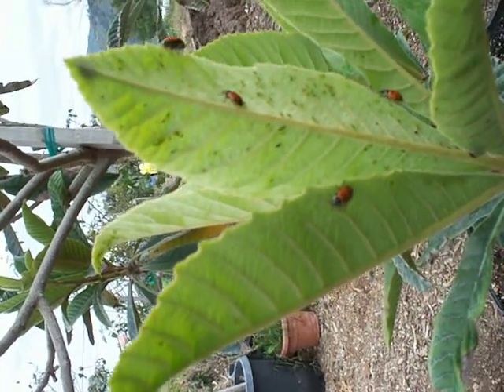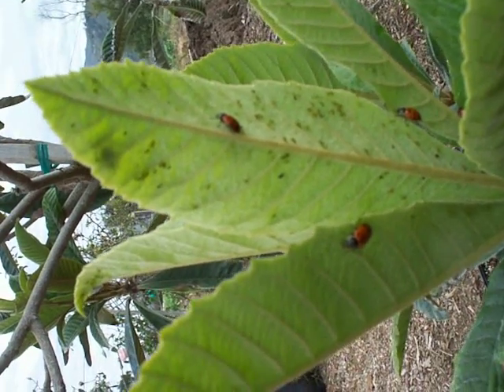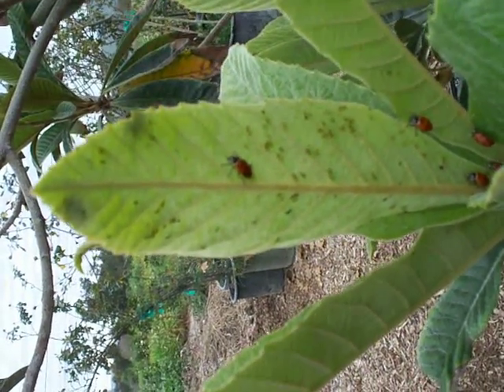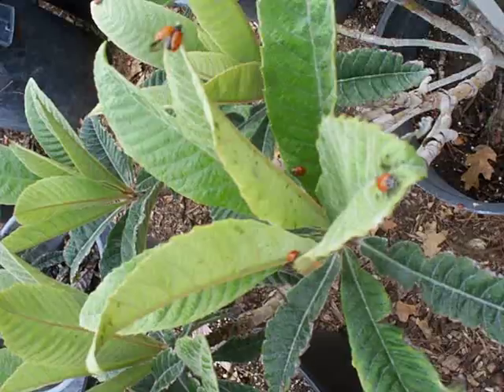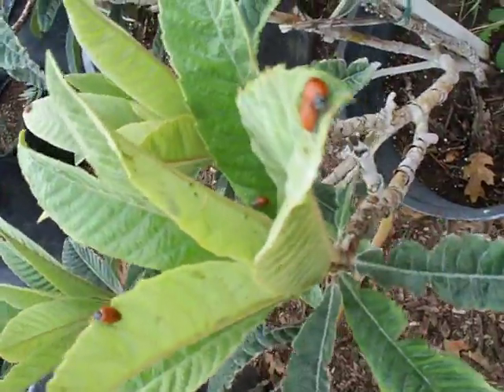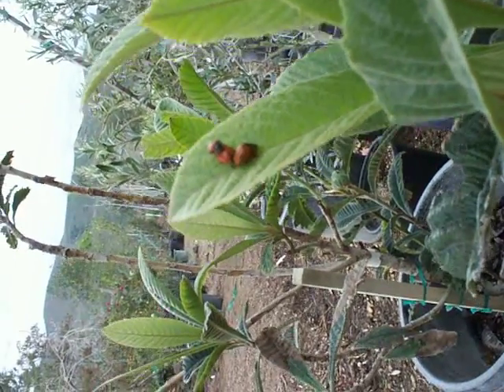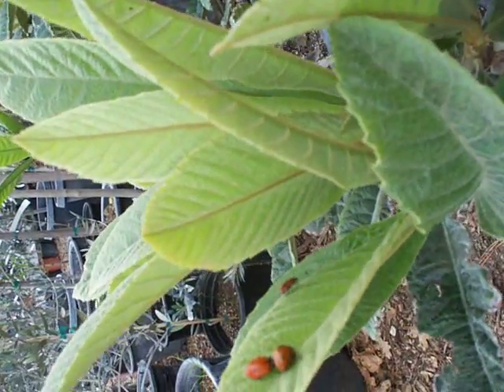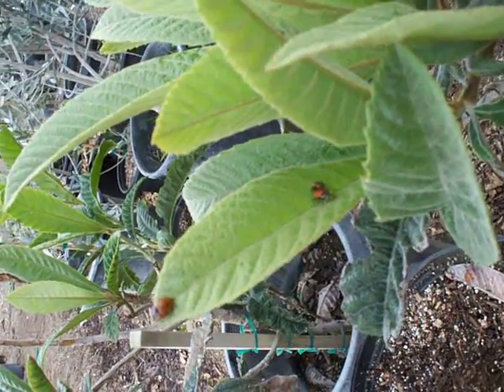Ladybugs for controlling fruit tree aphids